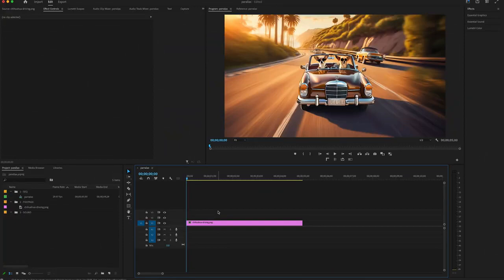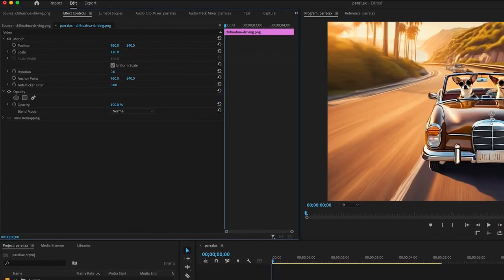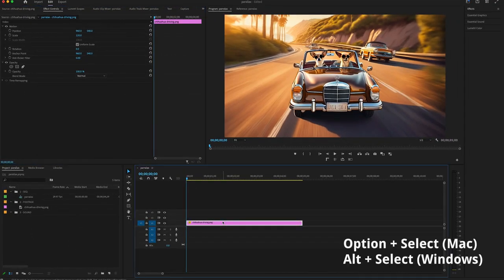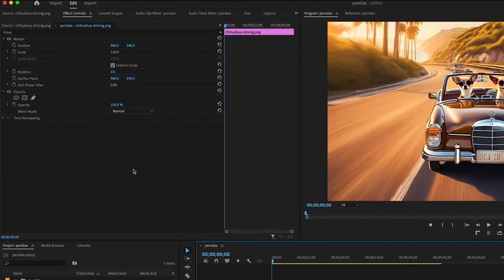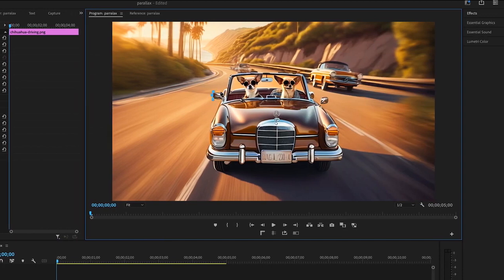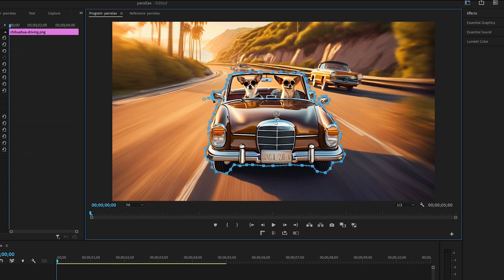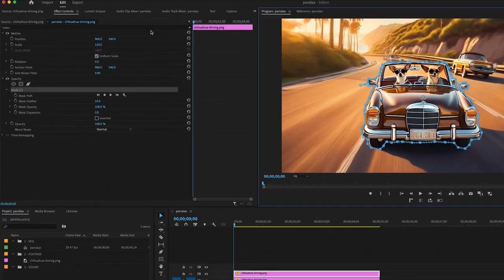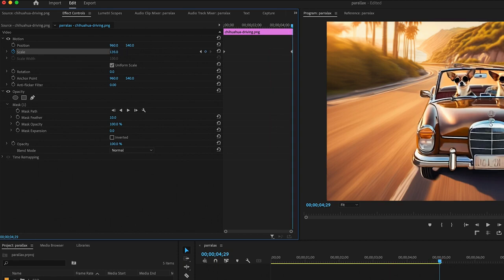Mind-Blowing Parallax Effects Tutorial | Premiere Pro Parallax Tutorial: Expert Guide| Az24bd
Parallax effect in Premiere Pro
Creating Stunning Parallax Effects In Premiere Pro: Step-by-step Tutorial
Learn how to create mind-blowing parallax effects in Premiere Pro with this expert tutorial. Take your editing skills to the next level!
Learn how to create mind-blowing parallax effects in Premiere Pro with this expert guide tutorial! Elevate your video editing skills with Az24bd.
Parallax scrolling is a technique in computer graphics where background images move past the camera more slowly than foreground images, creating an illusion of depth in a 2D scene of distance. The technique grew out of the multiplane camera technique used in traditional animation